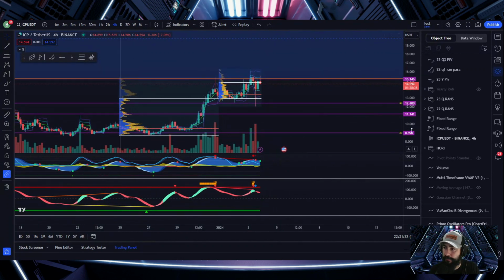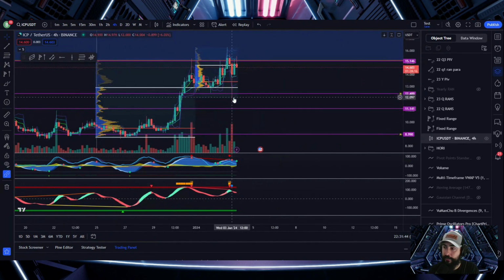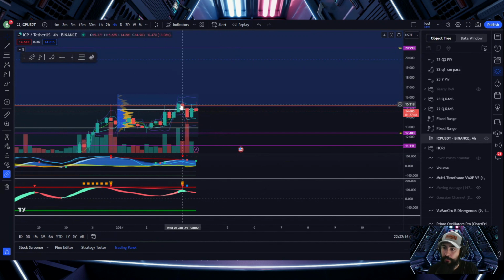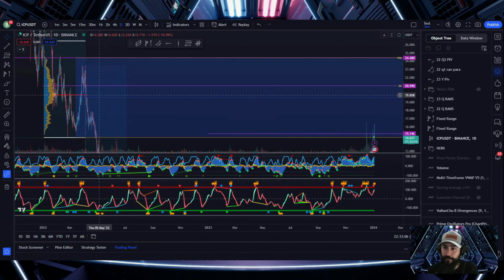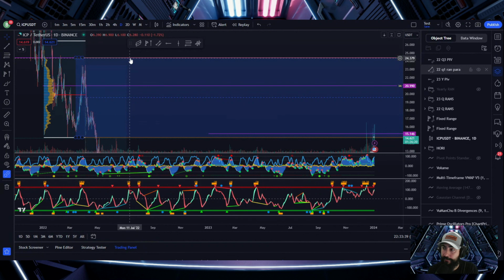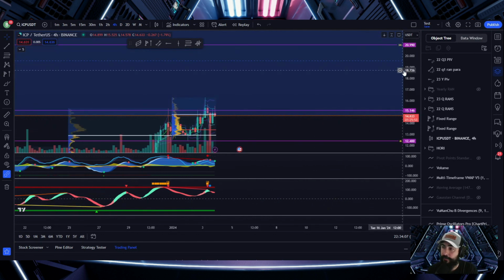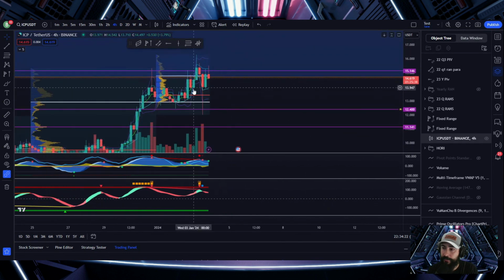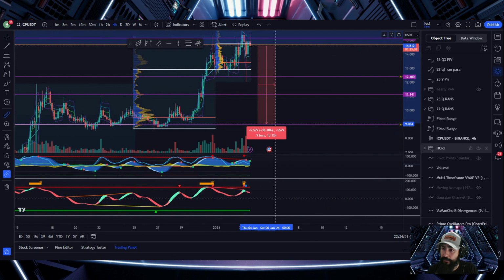ICP Crypto Price News Today! ICP Critical Price Target? Technical Analysis Price Prediction!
How HIGH Can ICP GO? Technical Analysis Price Prediction!